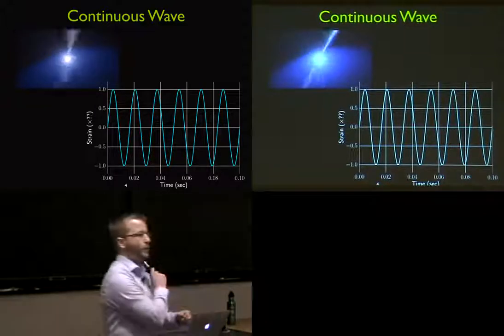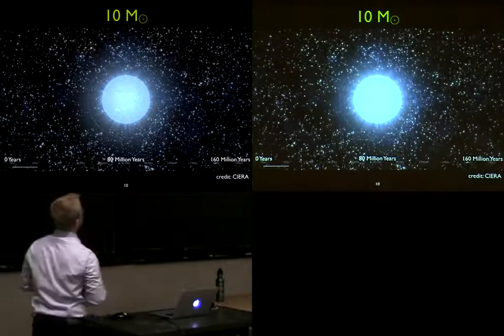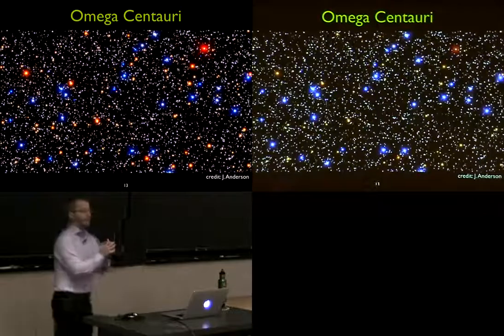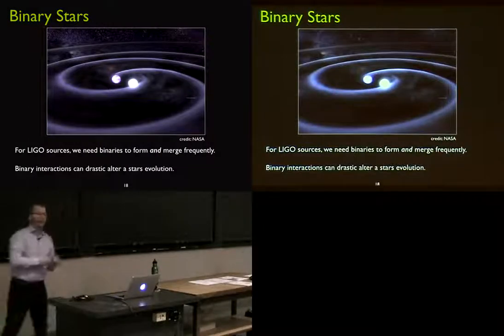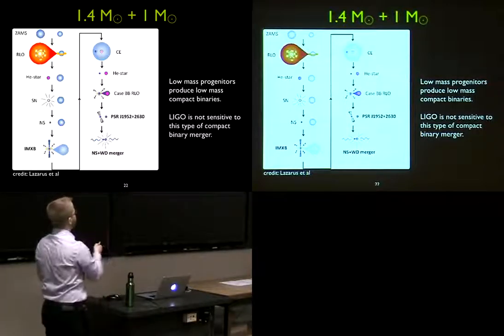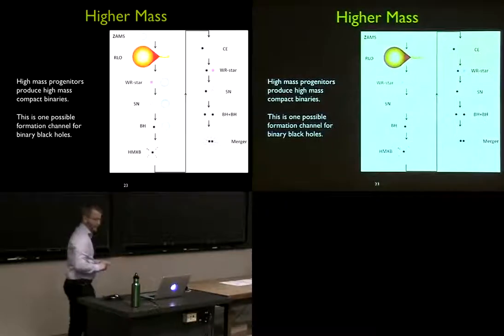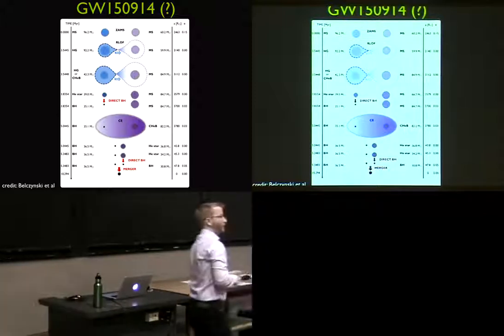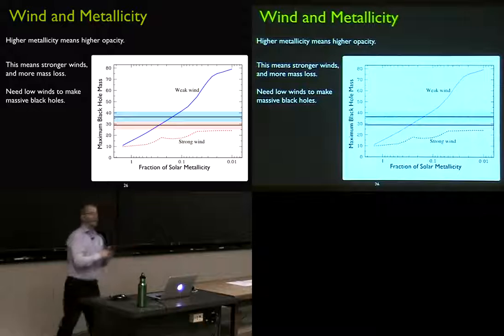The Soundtrack to the Universe: LIGO and the Detection of Gravity Waves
Lecture 5: Compact Binary Formation by Benjamin Farr